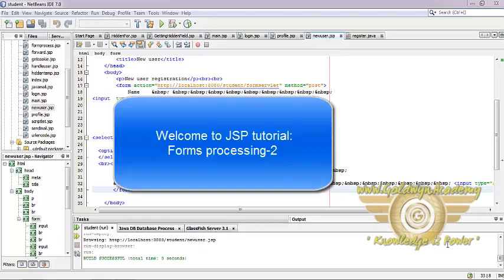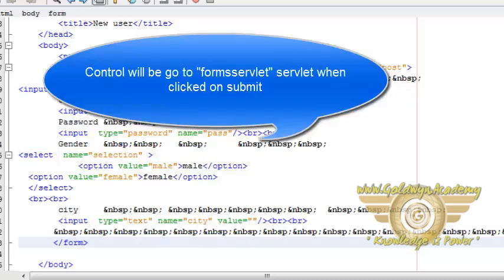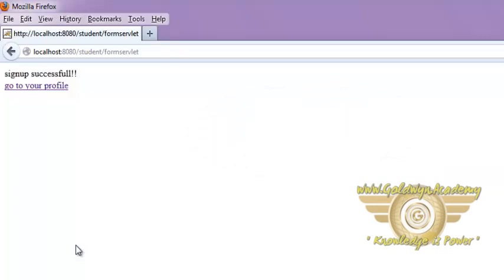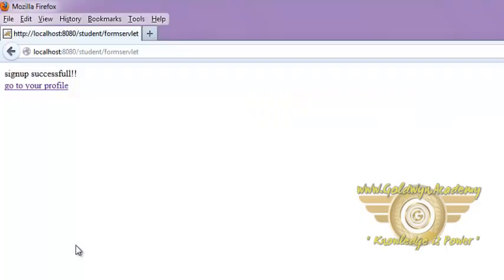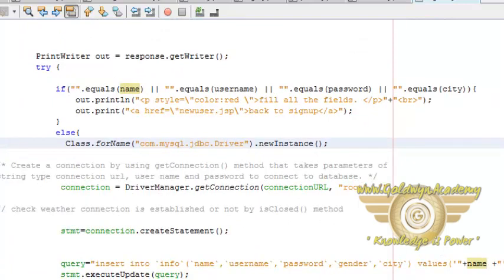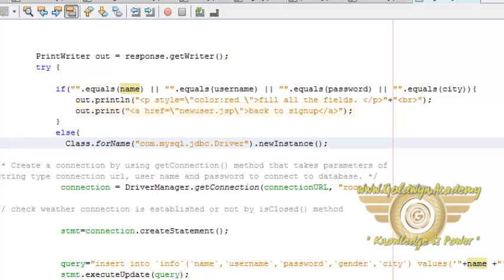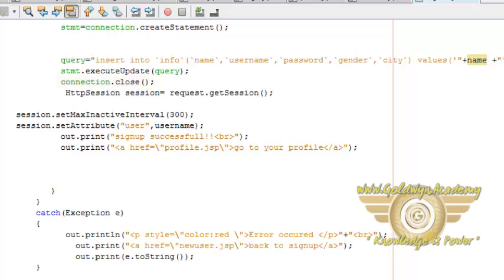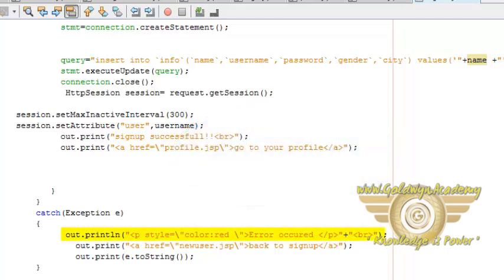Forms Processing 2 part-18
JSP technology is used to create web application just like Servlet technology. It can be thought of as an extension to Servlet because it provides more ...